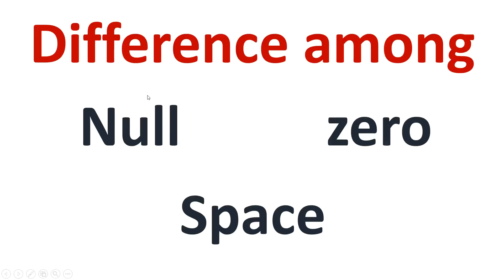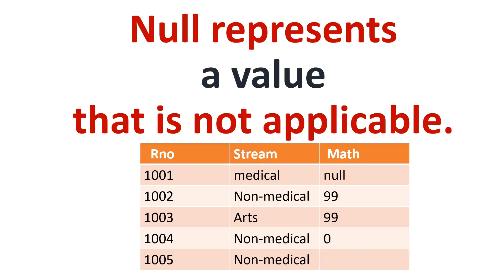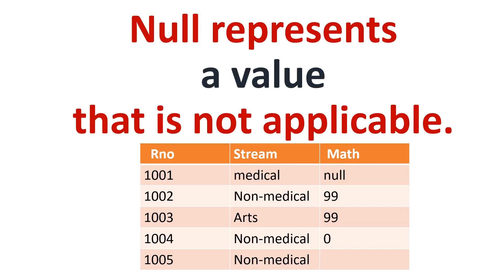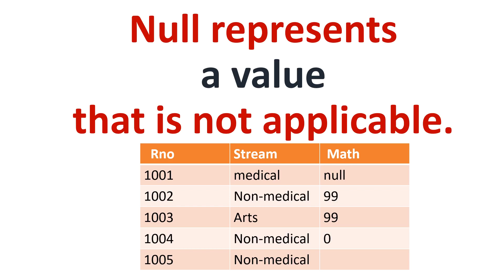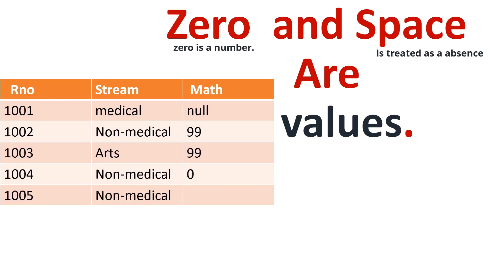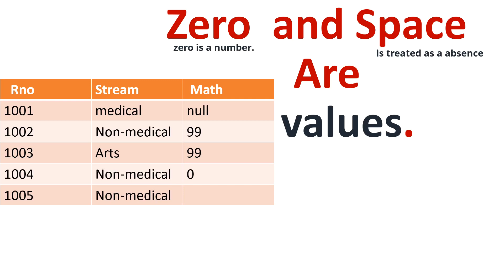Difference between null,zero and space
DifferenceB/wZeroNullSpace